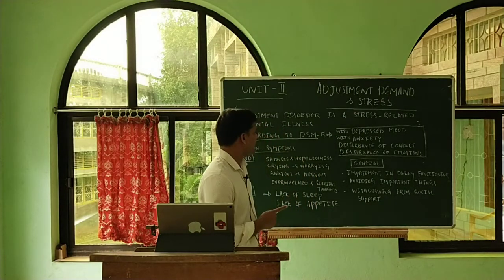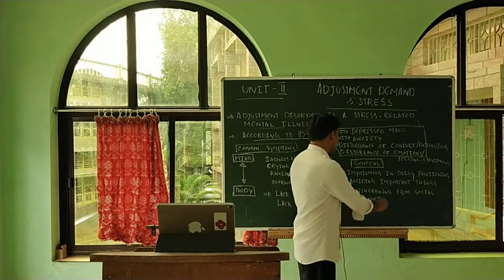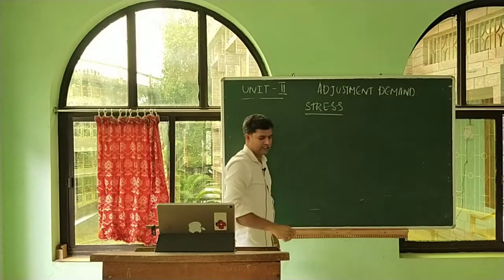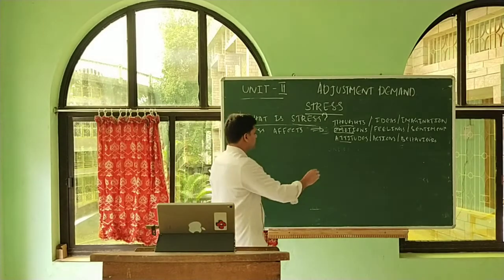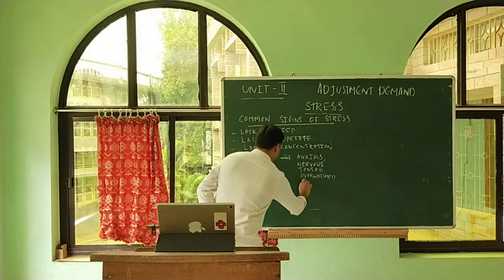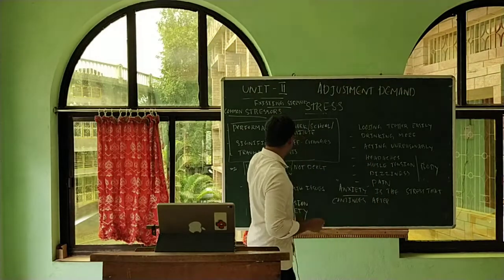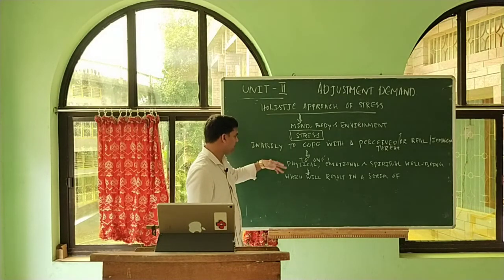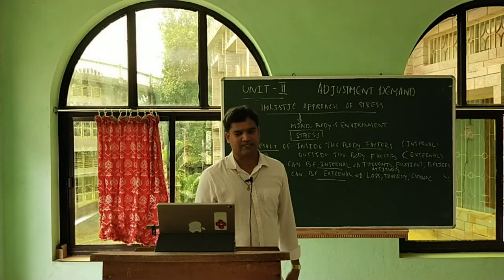Fr Augustine, Phil III, Abnormal psy part 18